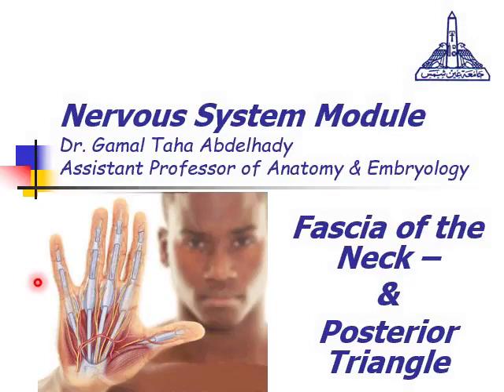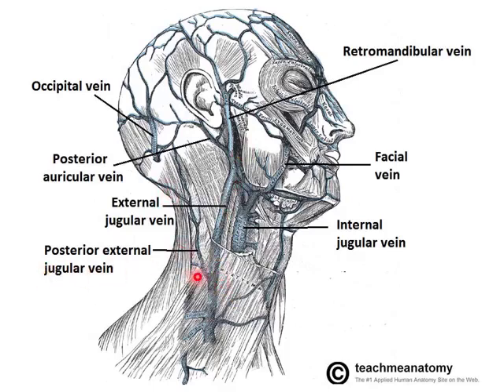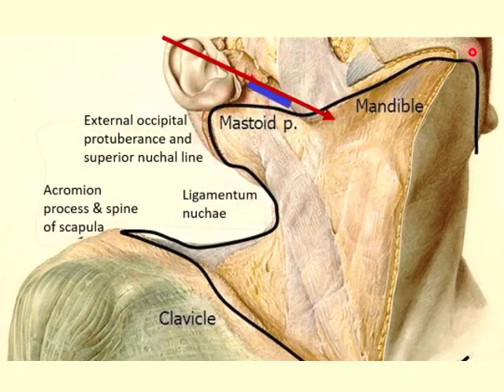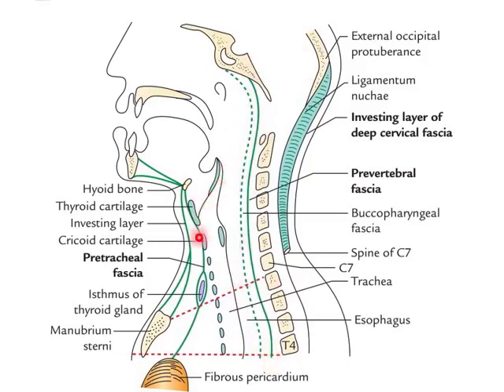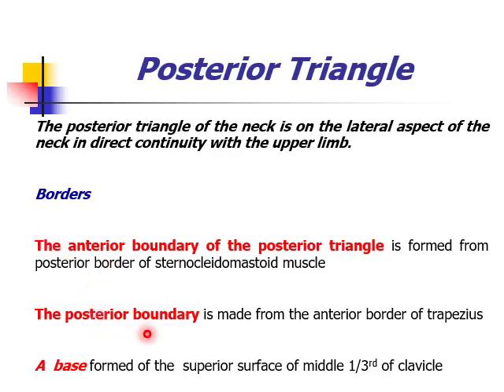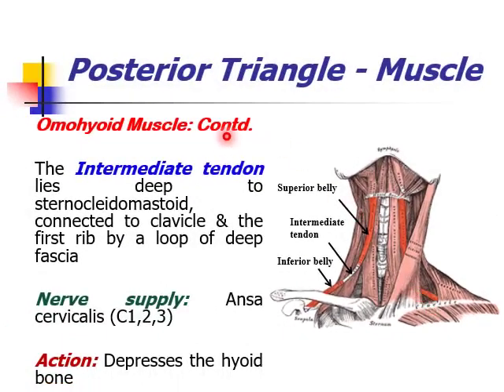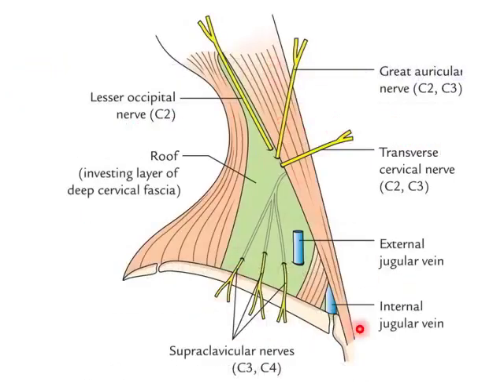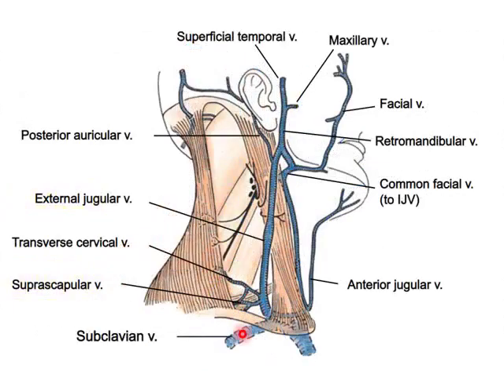Anatomy of Musculoskeletal System - Fascia of the Neck and Posterior Triangle